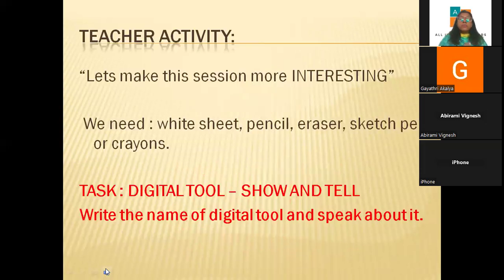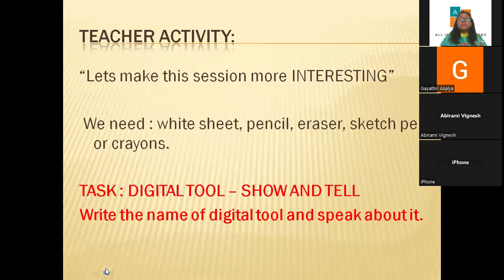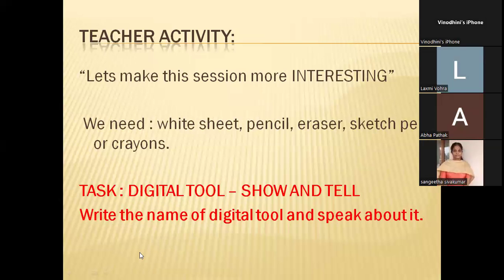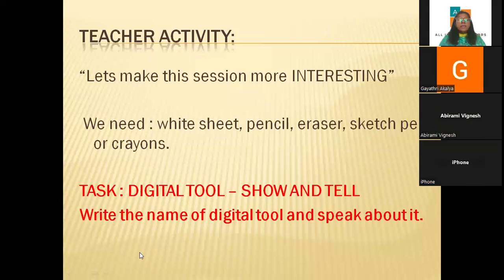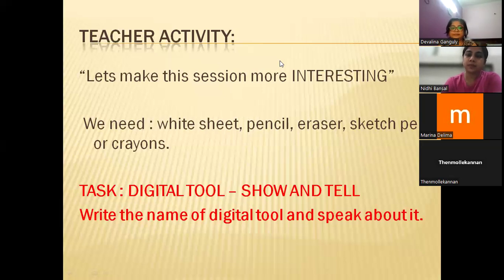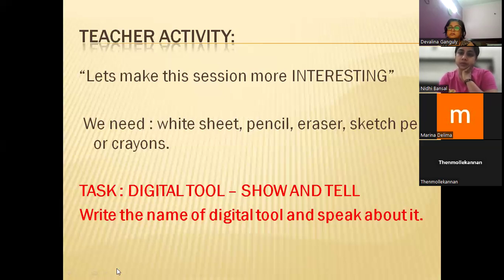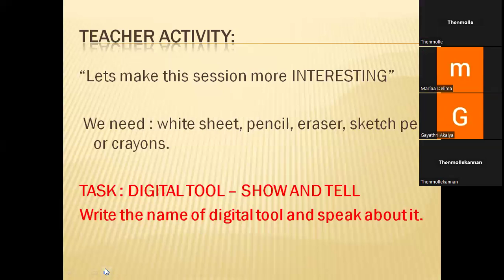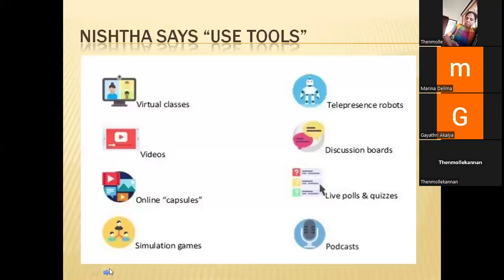NISHTHA TEACHER TRAINING WORKSHOP- ACTIVITY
Resources & FREEBIES 🙂

Teachers can check all the links to get benefits

RECOMMENDED RESOURCES:
clear bins with lids
12×12 project cases

For phonics 5 day program https : //

Happy teaching,
Aarti Bagdi Gill